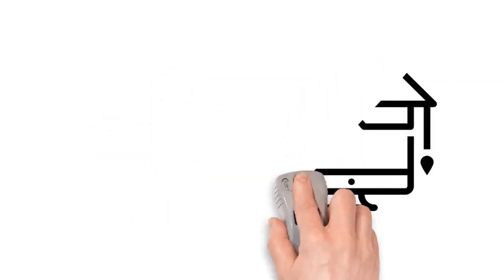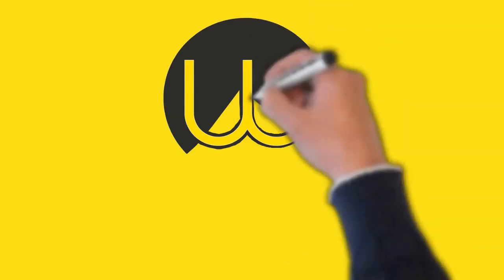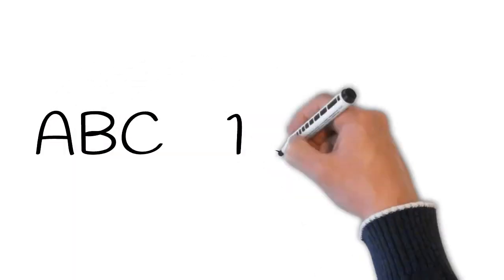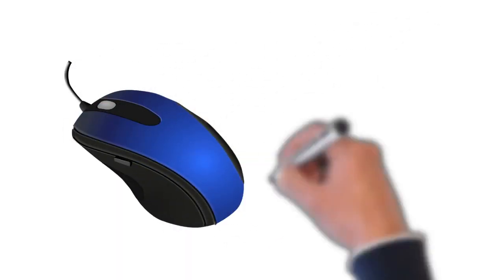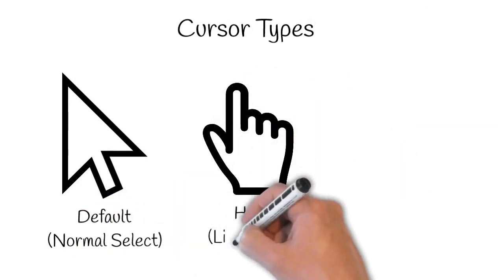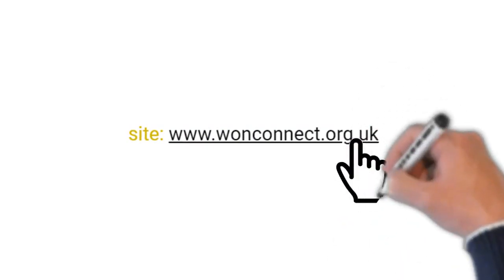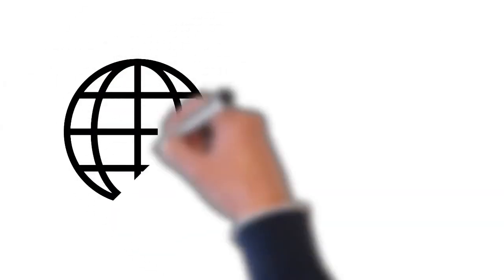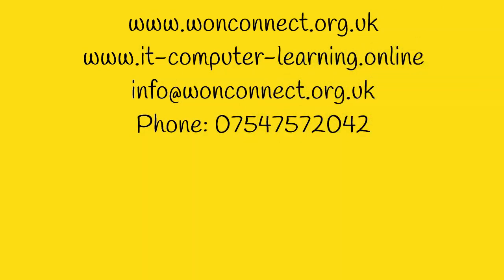How to get started with a computer for the first time - Basic computer skills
If you are looking for tips and tutorials to improve your computer and internet skills then you are in the right spot. Computer helps you do a variety of different things such as: playing a variety of games, watching DVDs, editing pictures taken with your digital camera, accessing the Internet, send email and pictures to family and friends and so on.
In this video you will be learning how to turn on your computer. This lesson is only for beginners only.

Your donation allows us to run free events and computer classes

How To Make Money On Twitter - The Lazy Way

How To Make $10,000+ A Month In The Next 90 Days

Our Smart technology gadgets -  Get the best gadgets, games and toys Visit our sites

Keep in mind that we may receive commissions when you click our links and make purchases. However, this does not impact our reviews and comparisons. We try our best to keep things fair and balanced, in order to help you make the best choice for you.]